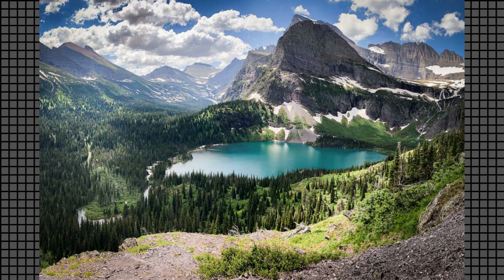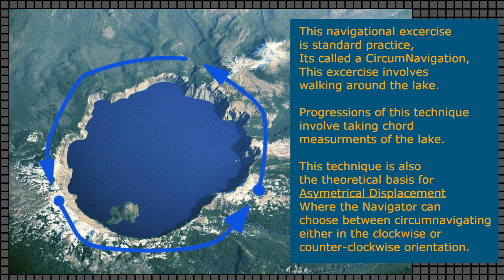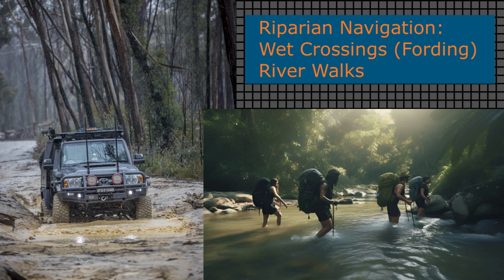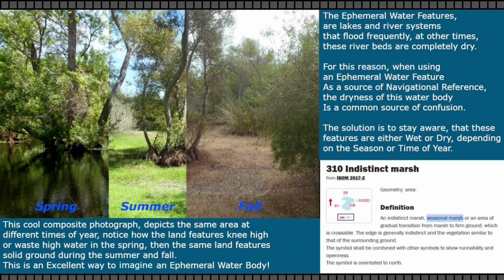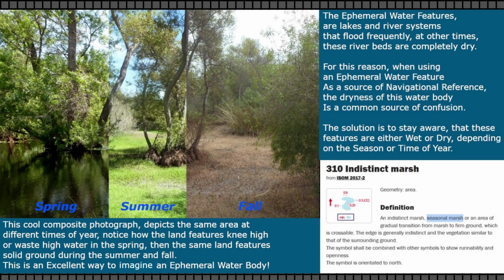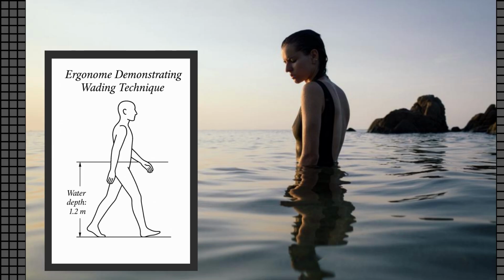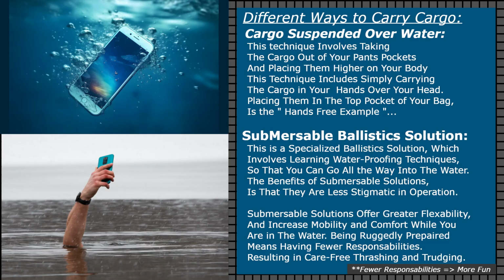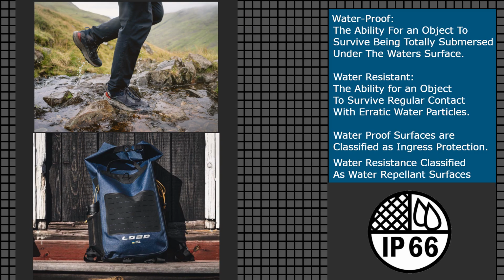Navigating in BathyMetric Environments